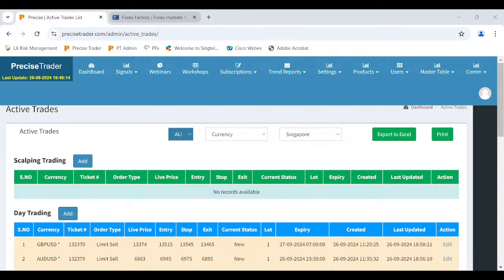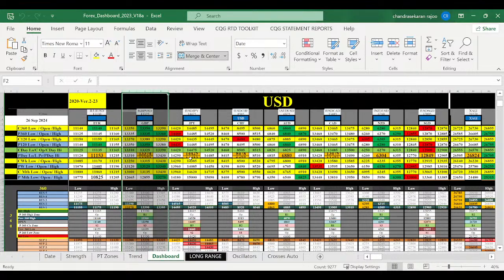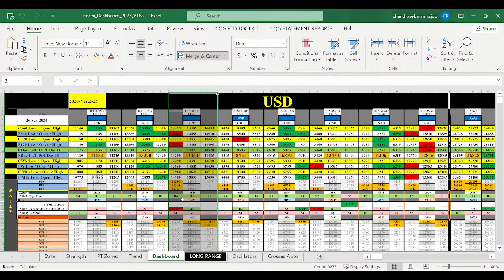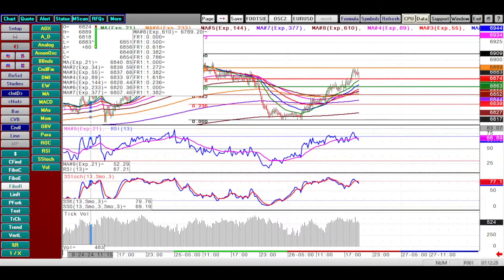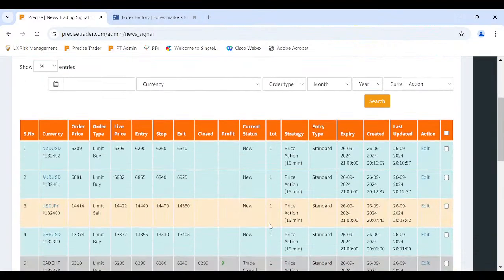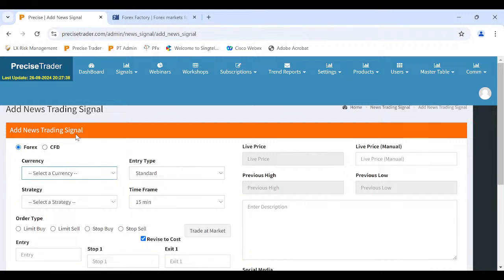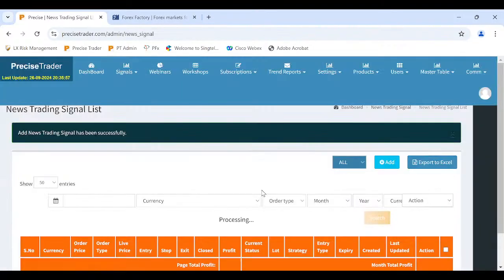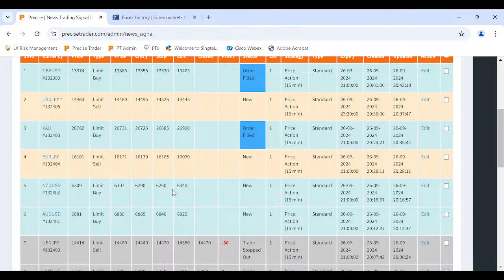NEWS TRADING WITH PRECISETRADER ON USD GDP 26 SEP 2024